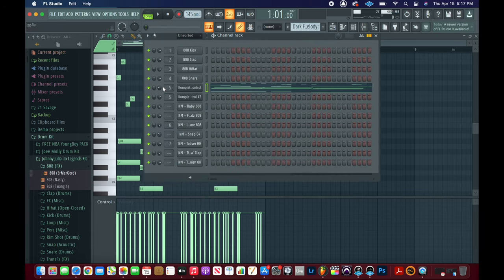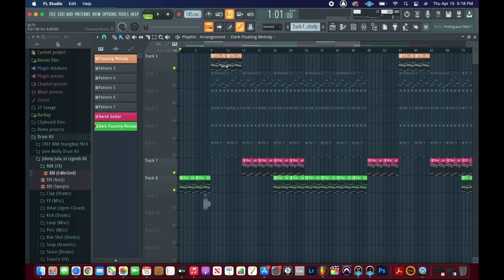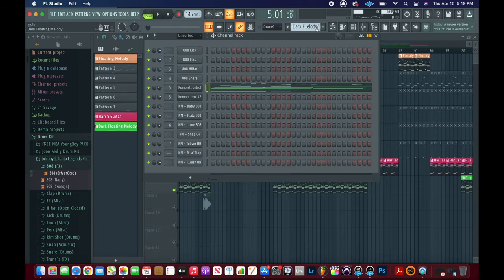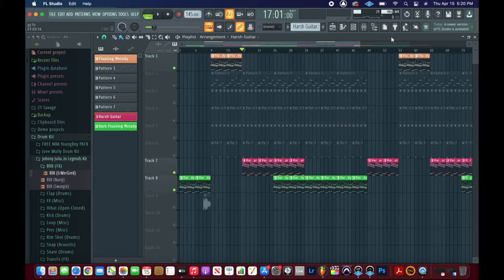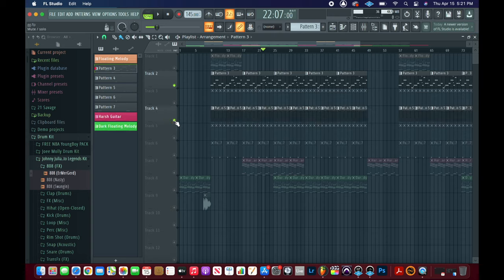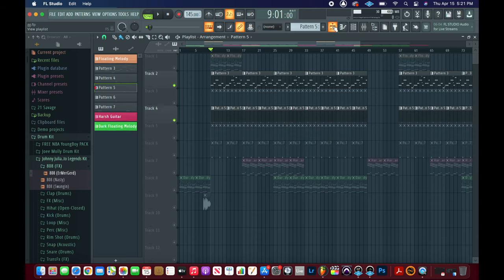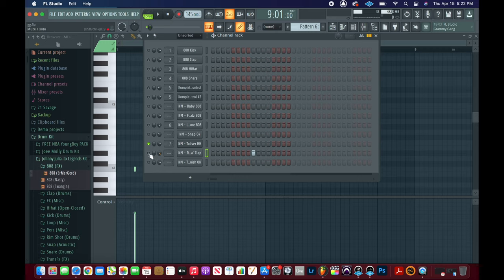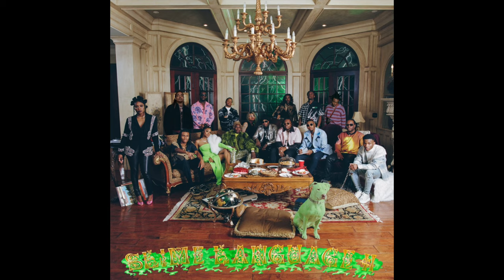How To Make A Beat For Young Thug x Gunna |SLIME LANGUAGE 2 EDITION| UNLOCKING CHEAT CODES!!!!